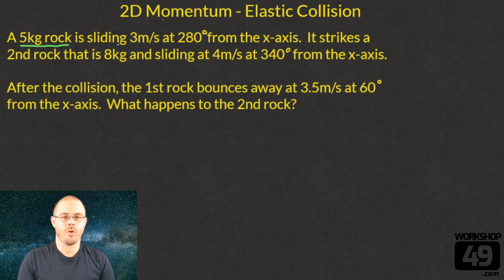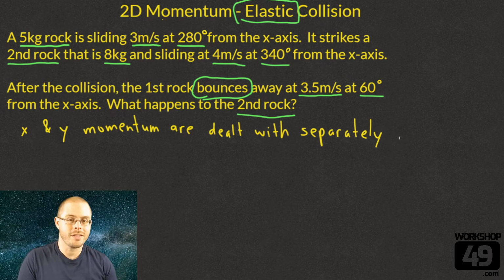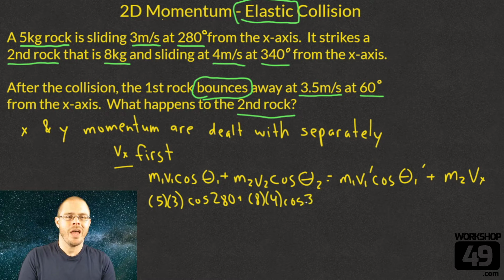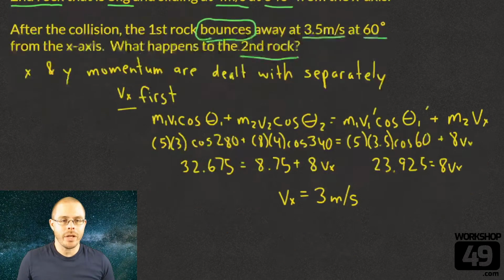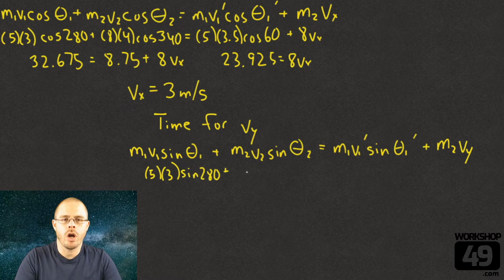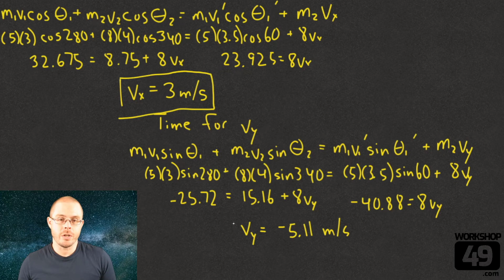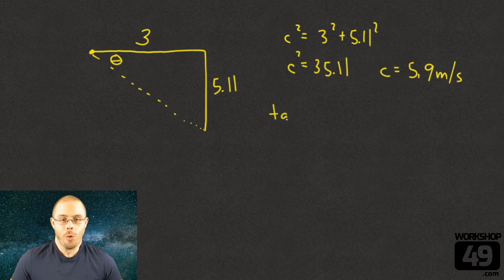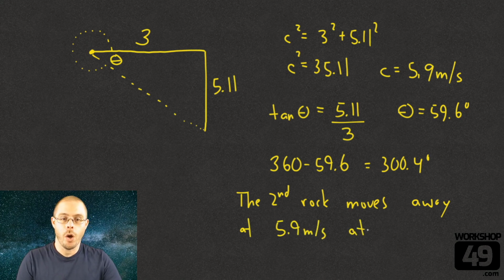2D Momentum Example Problem - Elastic Collision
In this video we work through an example of a 2D elastic collision.
Note that the trick to solve such a problem is to treat the x movement and the y movement separately and then create a right angle triangle at the end in order to solve the net vector.

Remember your 1D momentum where you need the mass and velocity of each object, and the prime symbols mean the state of the object AFTER the collision.